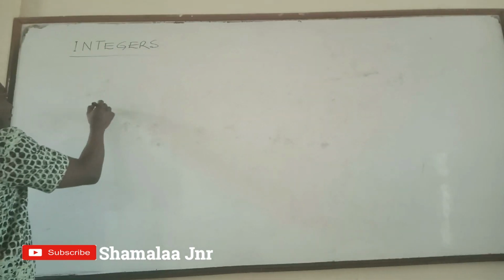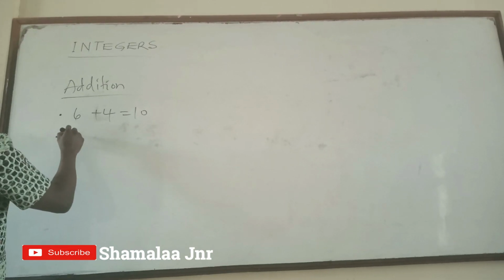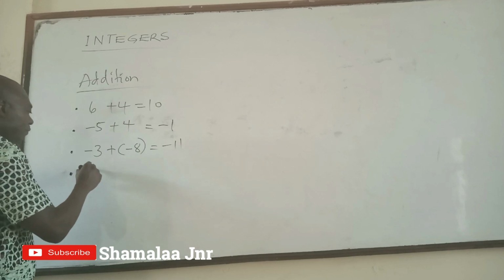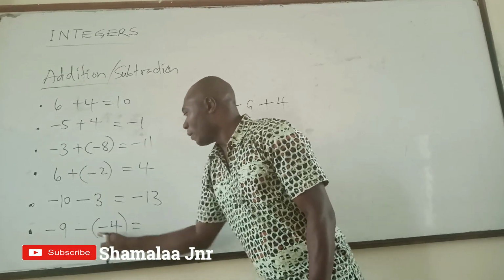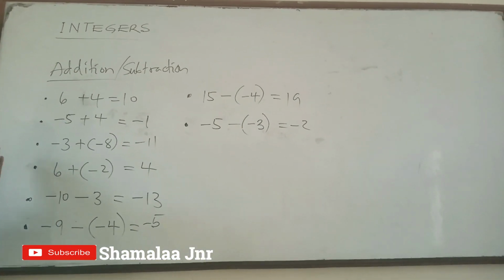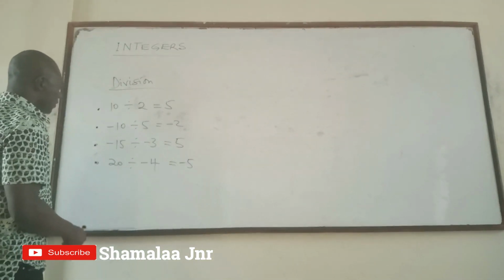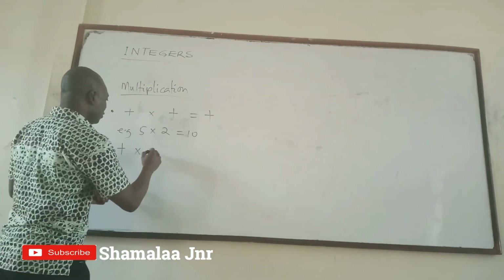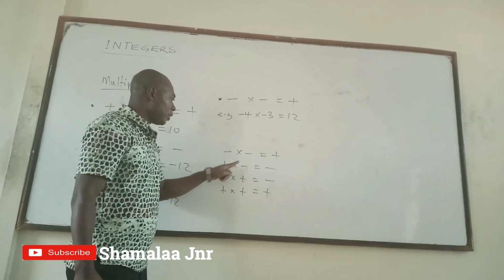Integers by Dr. Douglas K. Boah (Shamalaa Jnr/Archimedes)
A VIDEO ON INTEGERS FOR BEGINNERS OF MATHEMATICS